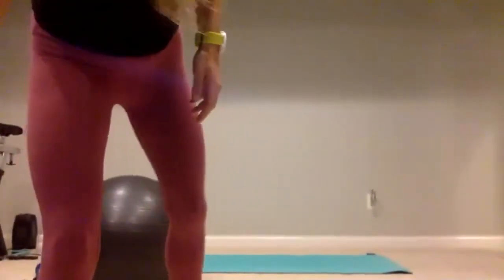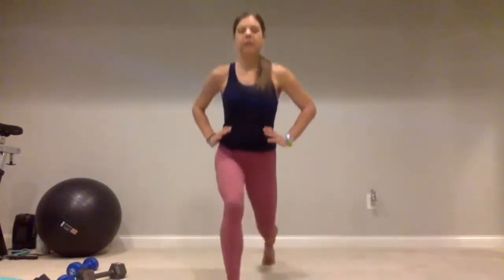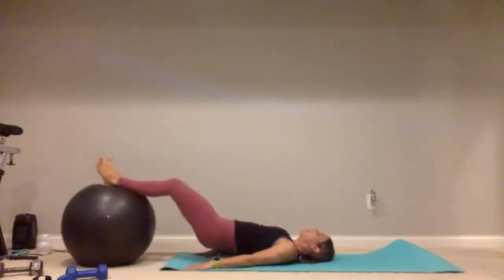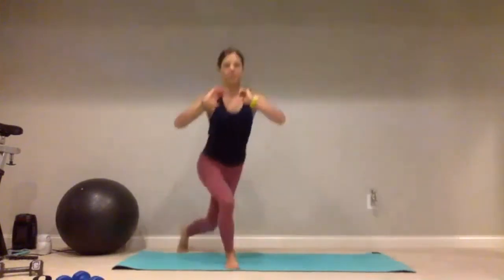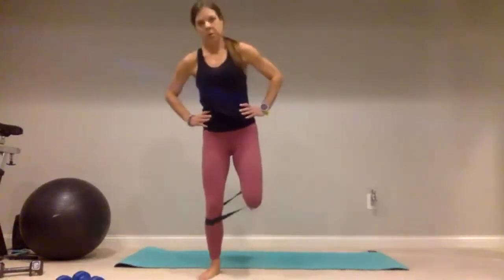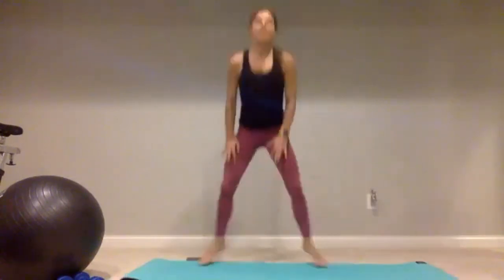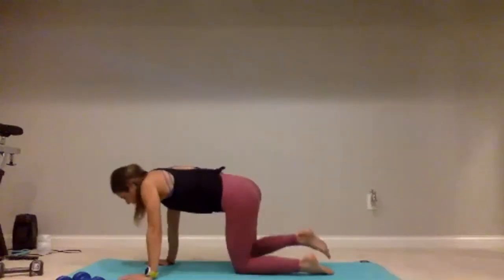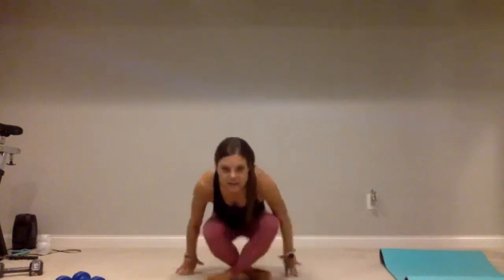Lower Body Workout 2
You will need a variety of dumbbells and access to a stability ball and loopy ankle band